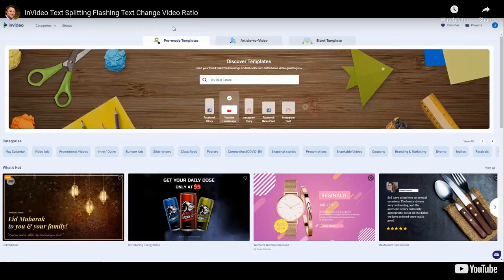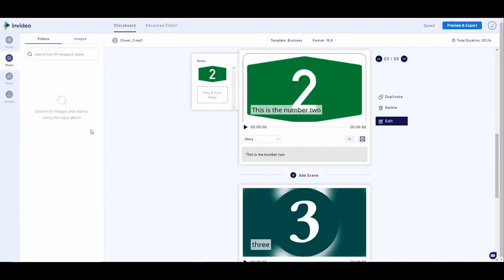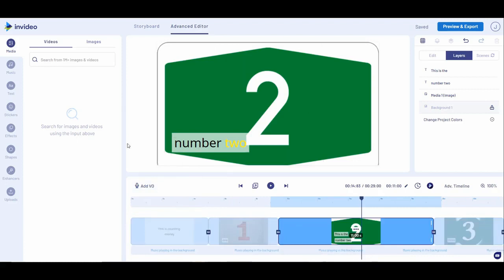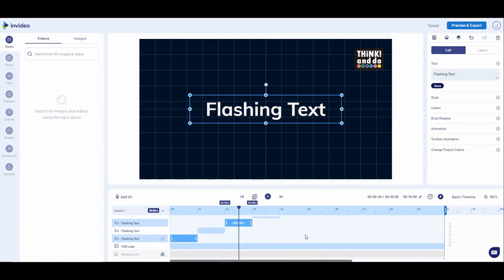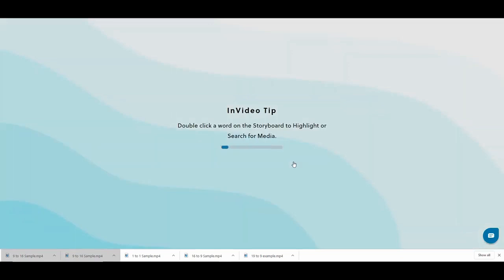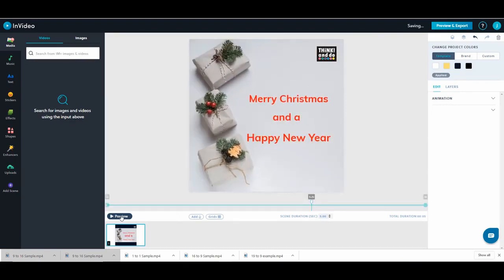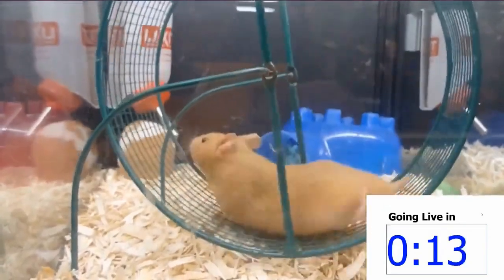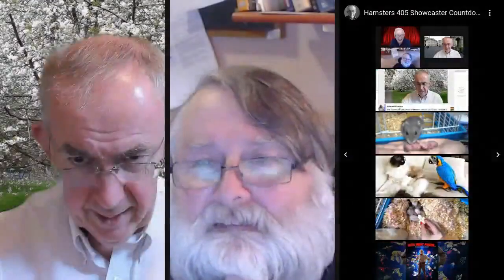Inspired by Invideo Season 1 Episode 34, Marketing video creation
This week Jon created a 5 minute countdown timer

NEW : Send us links to your Invideo videos on Youtube and we will play them in the broadcast